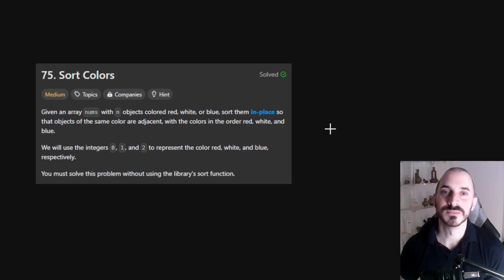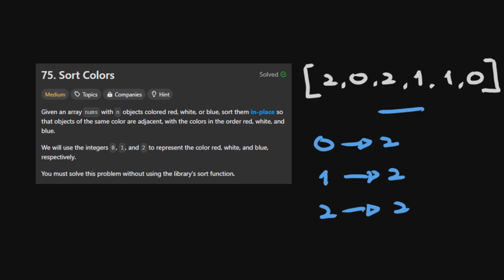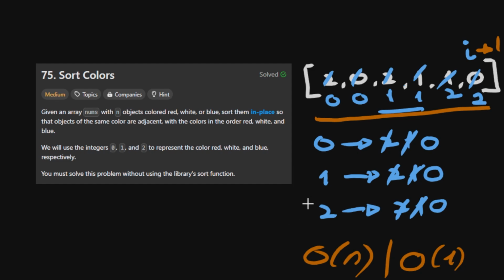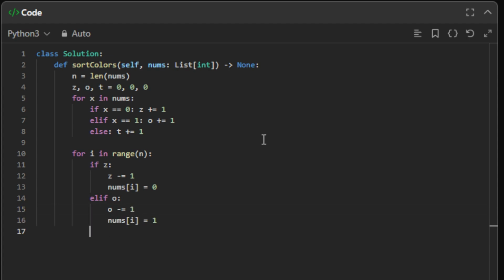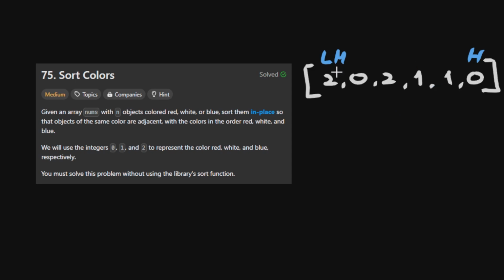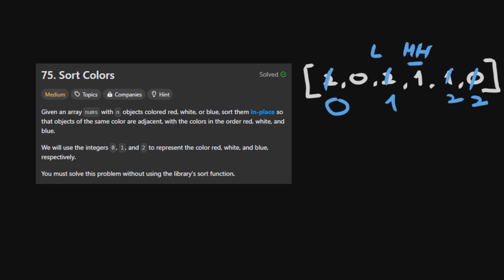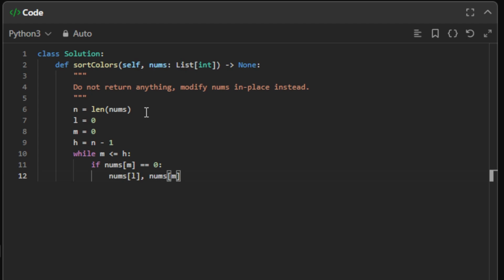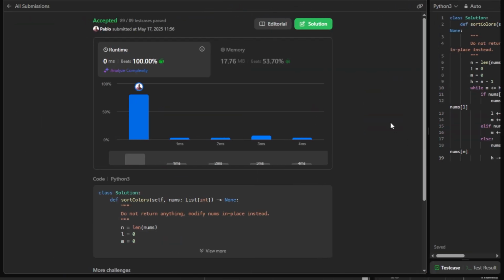Sort Colors | LeetCode 75 - Python (2 Solutions)